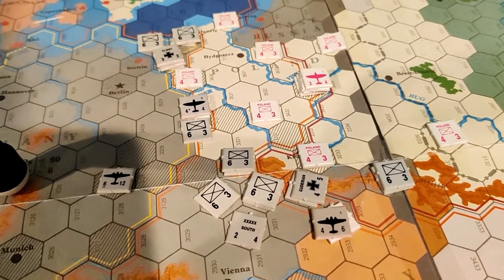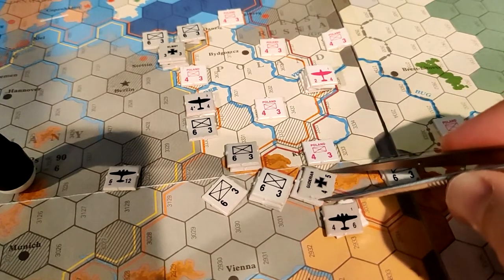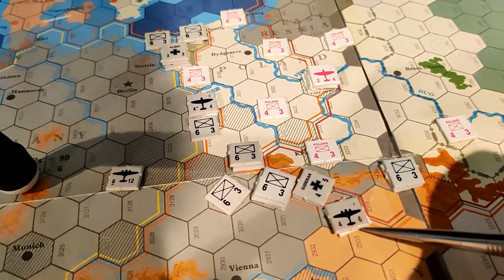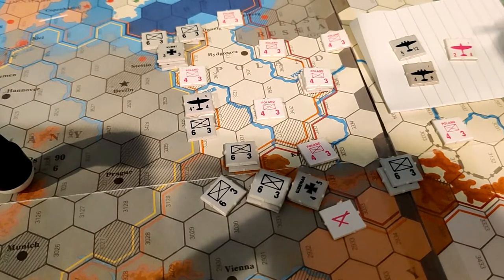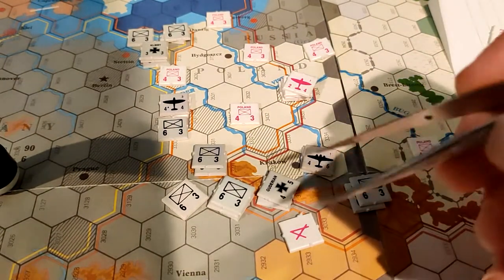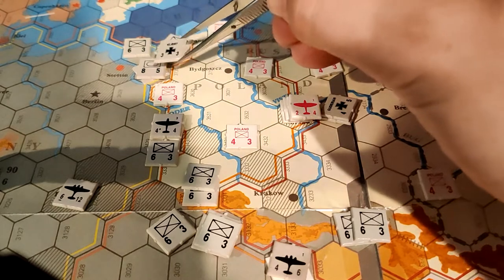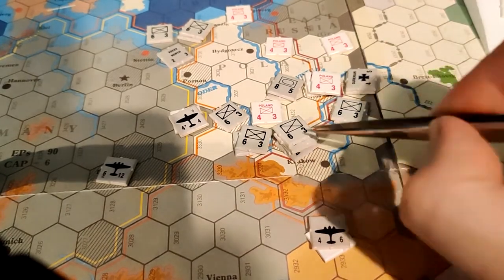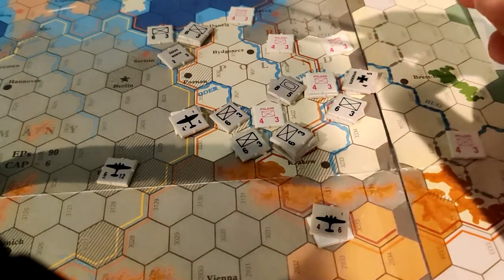Basics of Combat - Land Offensive in World War II: European Theater of Operations | Case White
This is the boardgame World War II: European Theater of Operations (ETO), an epic war game. I'm using the 1st edition, published in 1985 by SPI/TSR. I'm using the "starter" scenario called Scenario 1: "Case White". In this game most land combat occurs in "land offensives", and this scenario walks through a single land offensive. I summarize my understanding of the rules, but may very well be incorrect. I'd love to hear from more experienced players.

Things I did wrong:
- I believe I could have gotten an extra +1 modifier on all dice rolls due to "German Tactical Modifier" (or Blitzkrieg Bonus as it's called in 2nd edition)

This scenario may not be included in the 2nd edition of the game, so I've included the Scenario Text:

[43.0] SCENARIO 1: CASE WHITE
(Solitaire Scenario, German Player)
Begin: German Offensive Phase,
September 1939
End: After first German Offensive Phase
[43.1] Orders of Battle
Poland. All units in the Polish Order of Battle except the DD
naval unit.
Germany: All units from Starting Forces, September 1939
Order of Battle except: 6-3 Infantry (x2), all naval units, Army
Group headquarters A, B, C and M.
[43.2] Setting Up
Polish units set up first, as follows:
W3931 (Danzig): 4-3 Infantry
W3629 (Poznan): 4-3 Infantry
W3232 (Krakow): 4-3 Infantry
E3032 (Lvov): 4-3 Infantry
W3732, W3734, W3431: 4-3 Infantry
W3533 (Warsaw): 4-3 Infantry (x3),
Polish air unit
German units set up in any hexes in Germany and East
Prussia.
[43.3] Special Rules
The Germans can use a free Combined offensive with
Army Groups North and South.
The Polish air unit will attempt to Intercept German
bombers if it can do so without being counter-intercepted by
German fighters during all Steps of the Phase. If it cannot avoid
Interception, it will fly defensive Ground Support over a hex that
the Germans attack without offensive Ground Support. If it can
do neither of these, it will attack the German air units within
range that it stands the best chance of damaging.
The German player wins if he conquers Poland in a single
Offensive Phase. Any other result is a German defeat in
historical terms.